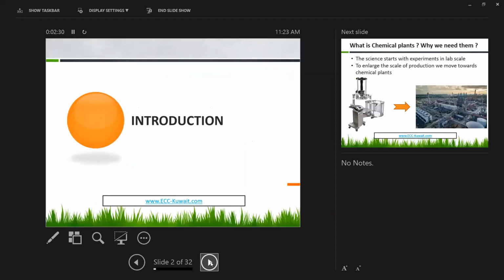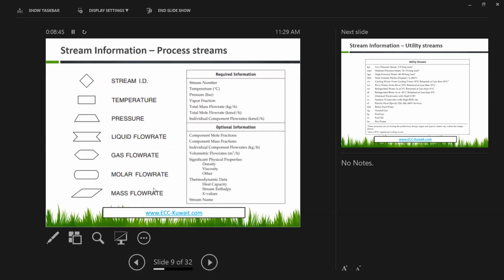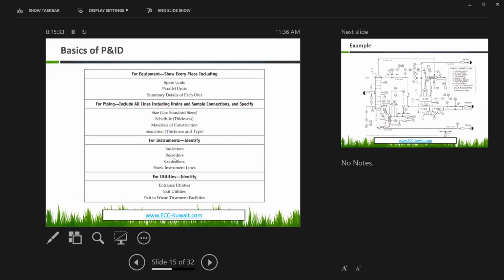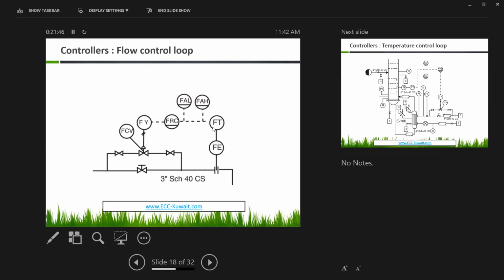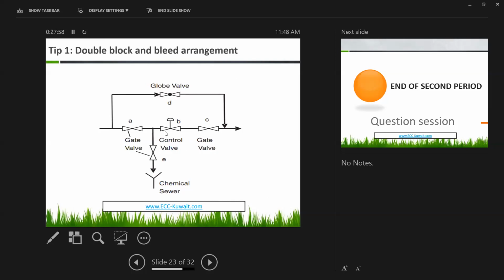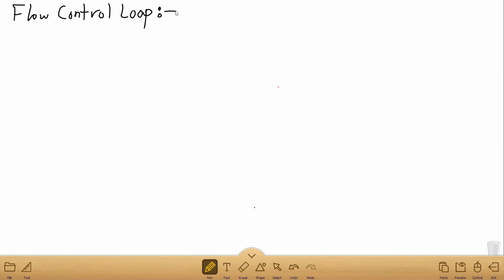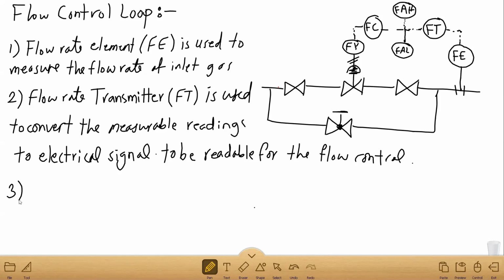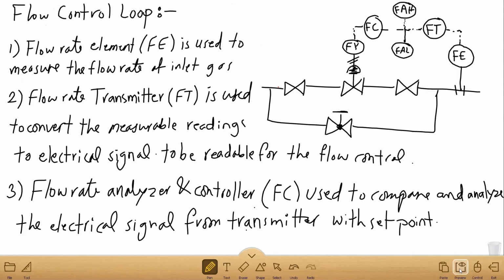Introduction to chemical engineering drawings - Part (2/3)